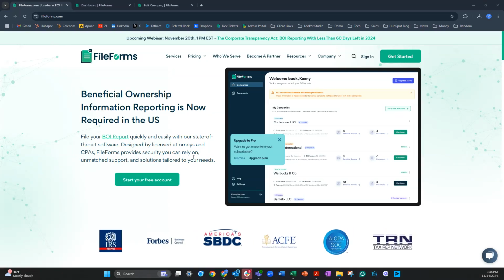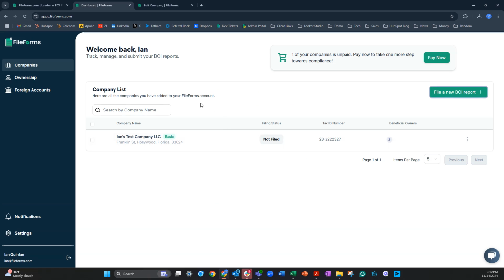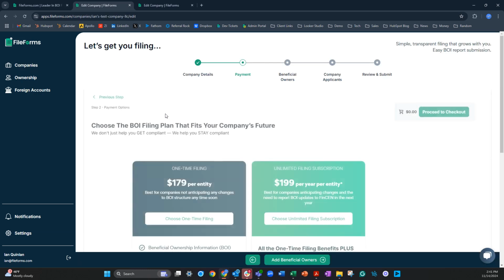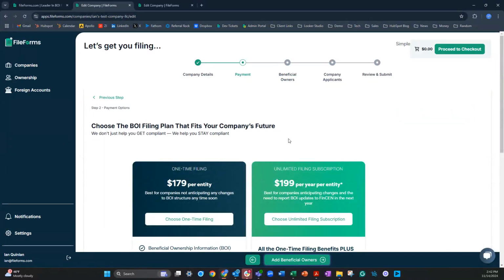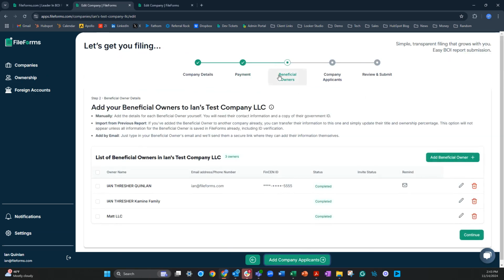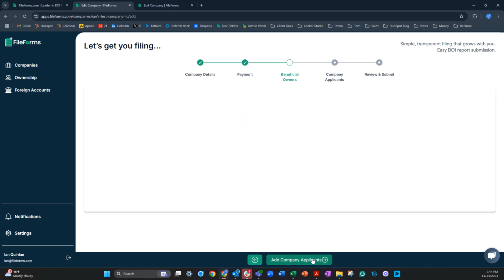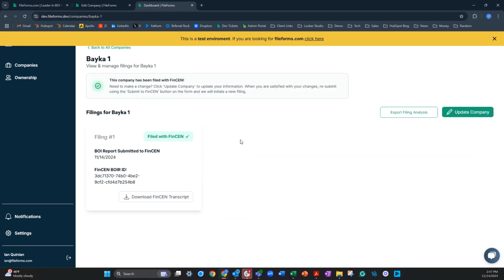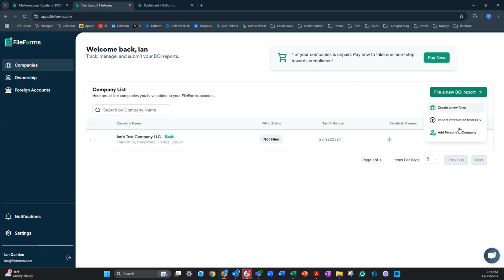FileForms Family Office Beneficial Ownership Reporting Tool 📁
Welcome to FileForms, the family office beneficial ownership information reporting tool under the Corporate Transparency Act. Learn how to create an account, manage entities, import data, and submit filings efficiently. Take note of the dashboard features, entity search, payment options, and compliance details.